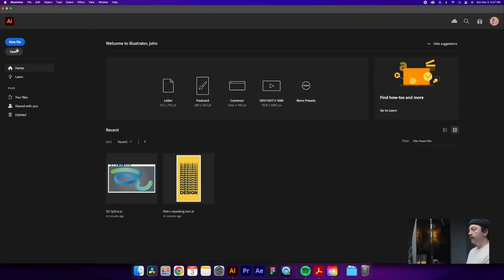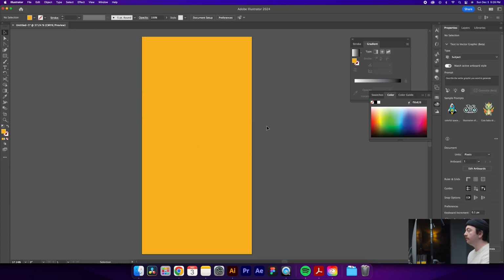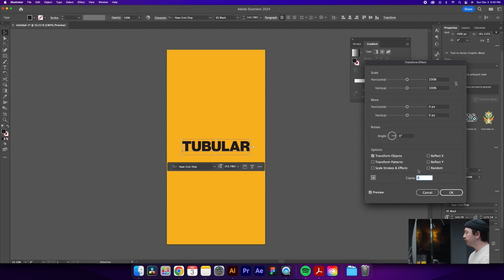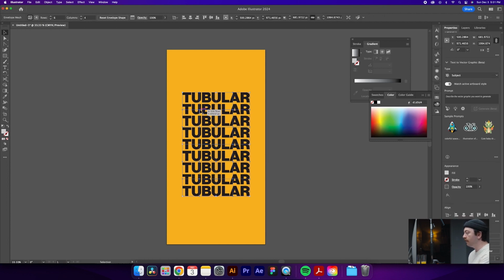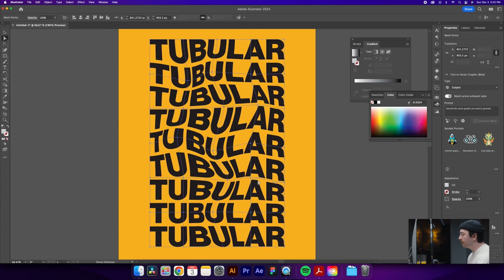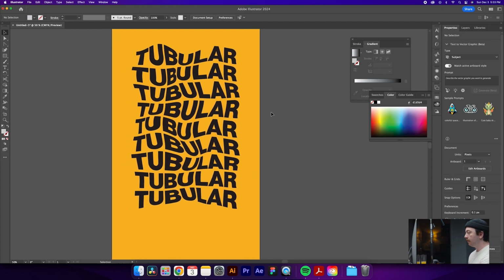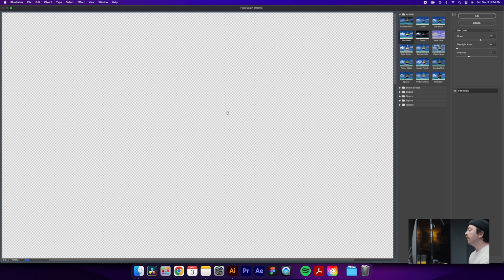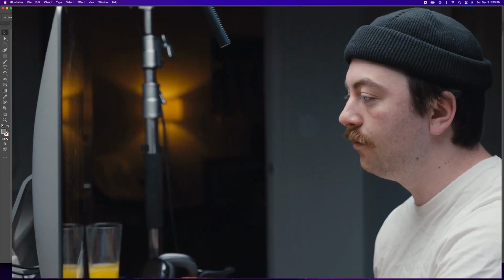Wavy Retro Type Effect Adobe Illustrator | Easy Tutorial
Create a wavy text design in Adobe Illustrator. Use this Adobe Illustrator effect to create a retro, groovy text pattern for your poster design, packaging design, product design, or website design.